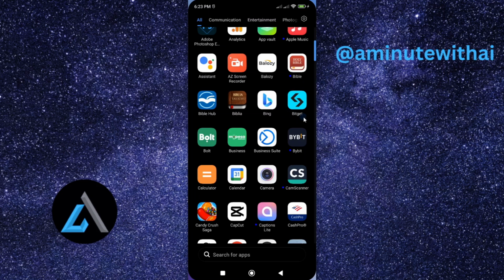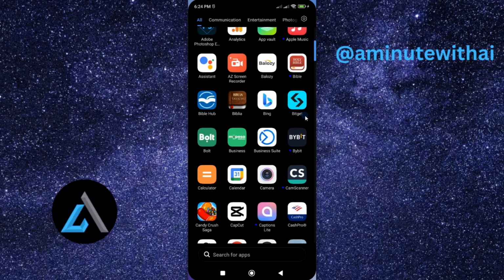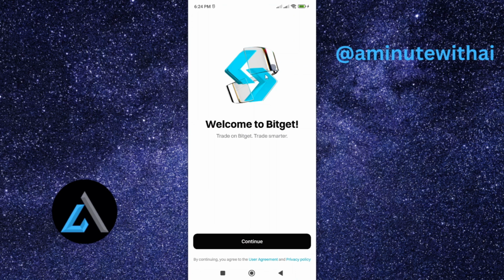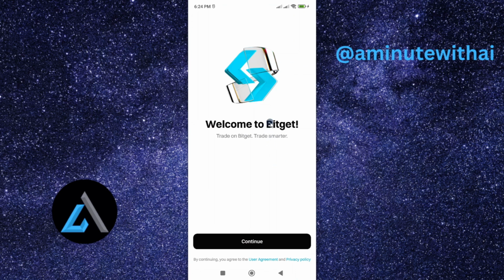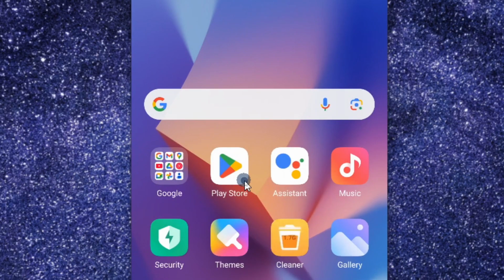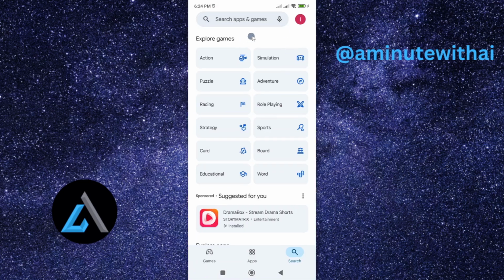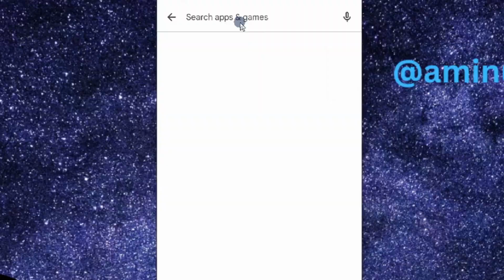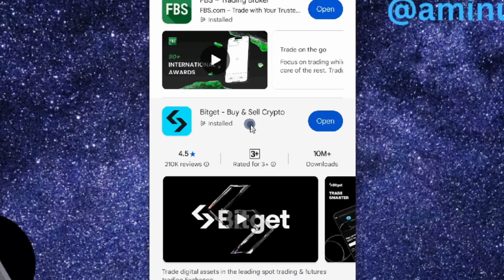How To Update Bitget App To The Latest Version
Want to make sure you're using the latest features and security updates on the Bitget app? In this video, I’ll show you how to easily update the Bitget app on your smartphone using the Google Play Store or Apple App Store.

🔄 Step-by-step guide to updating Bitget
📱 Works on both Android and iOS devices
✅ Stay secure and access the latest trading tools